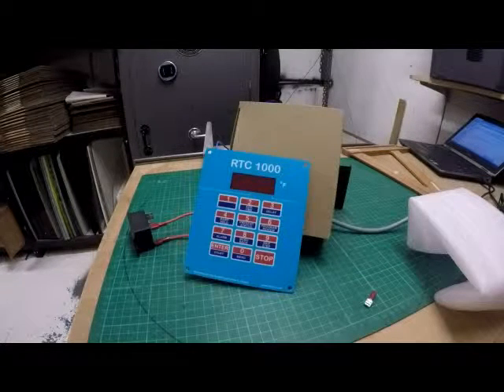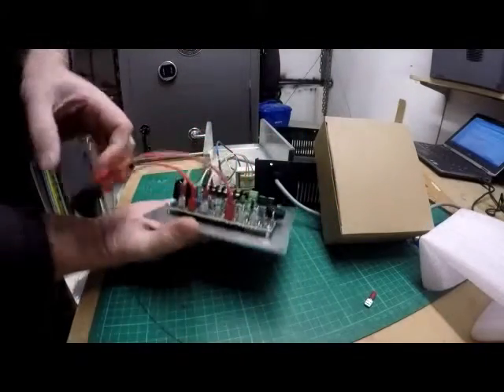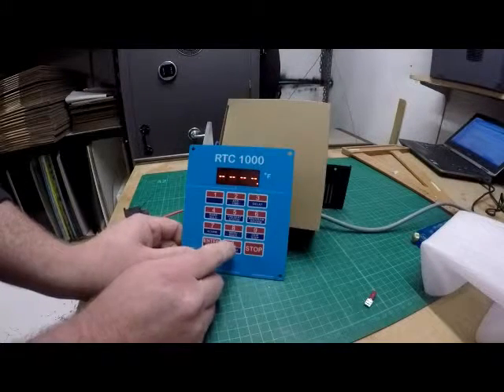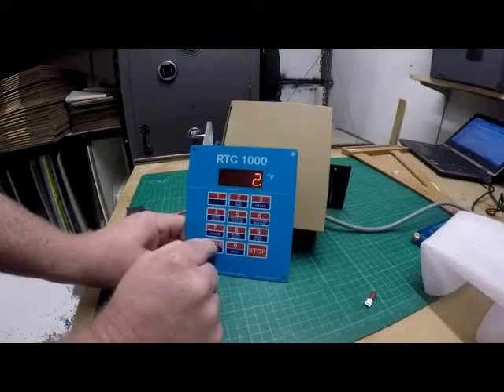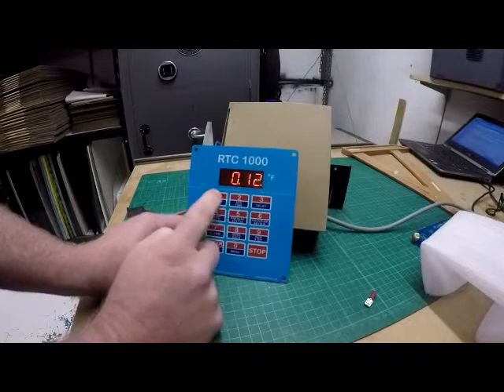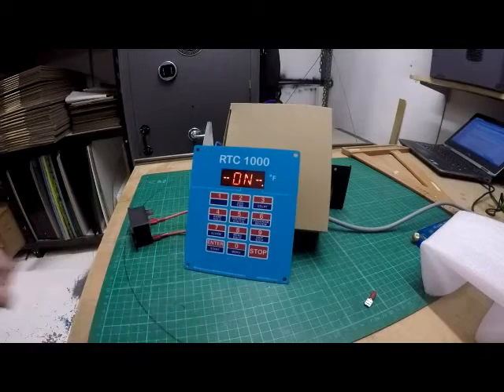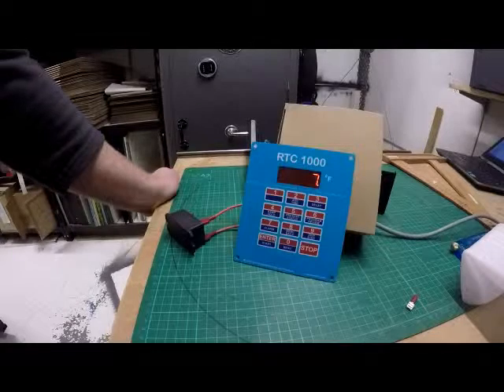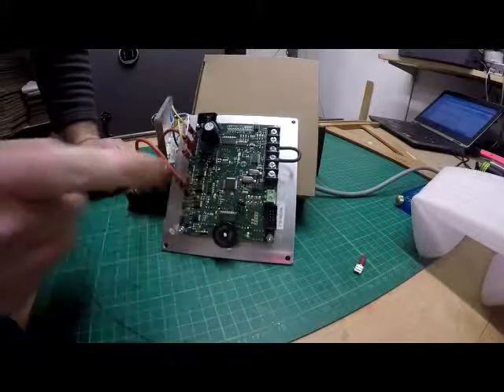Bartlett RTC1000 controller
Hi Folks, This is just a quick rundown on the initial setup and programming of a RTC1000 controller by Bartlett